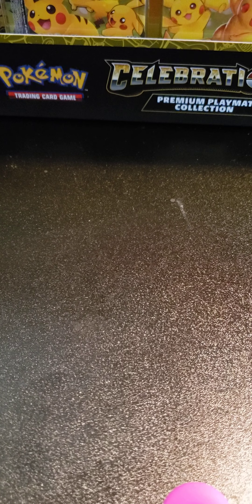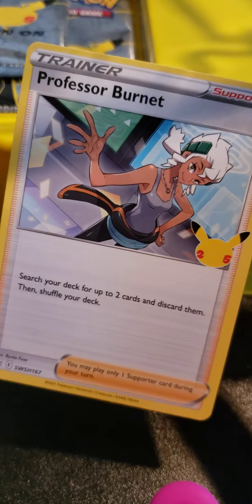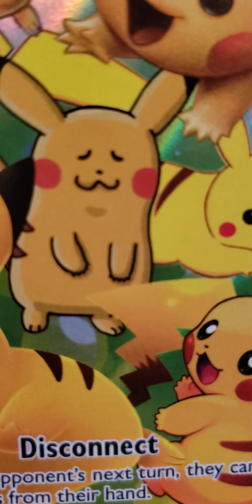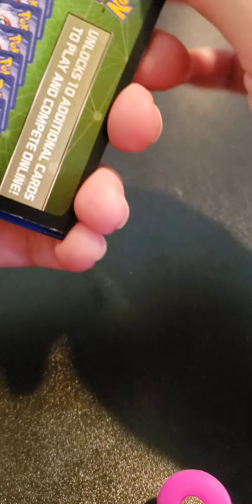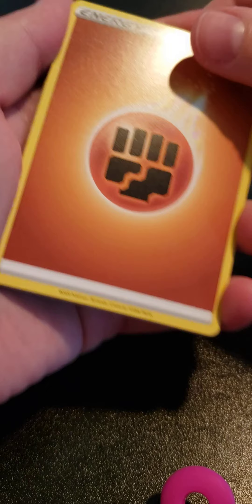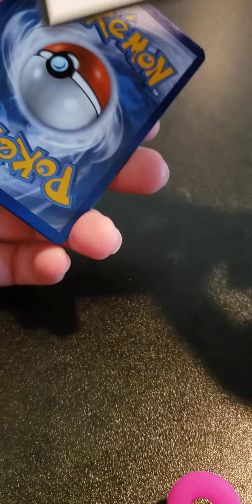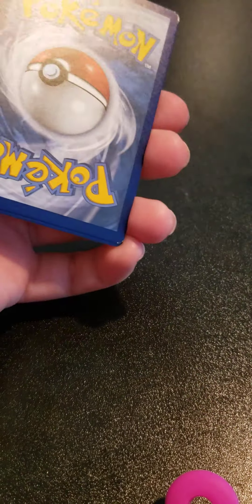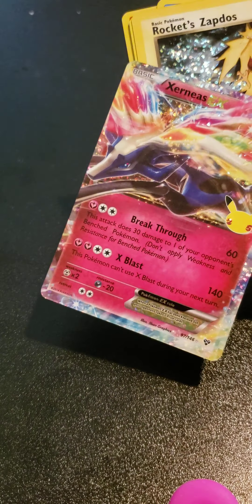Picka Picka box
Yeah I know it's been awhile.  but hope you guys enjoy the video. 😊😆